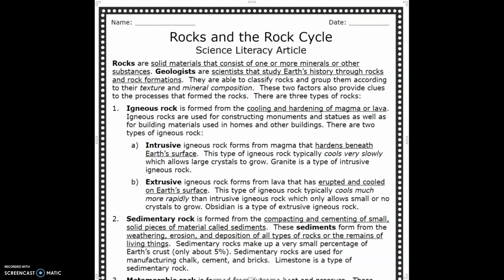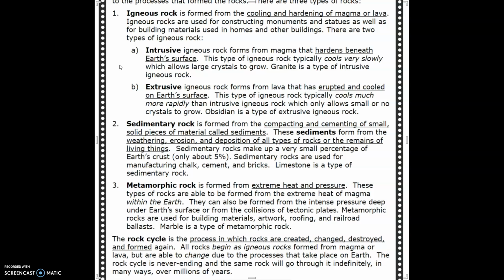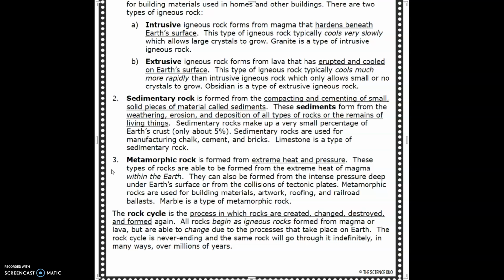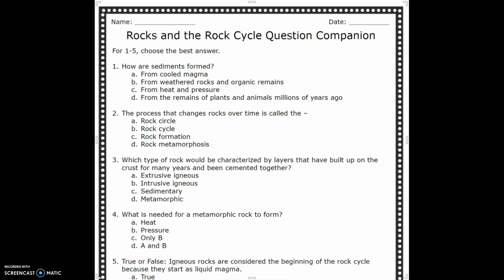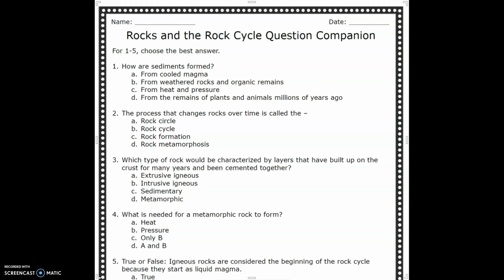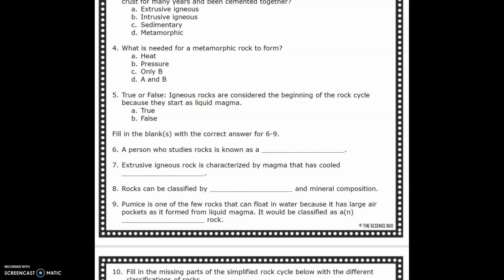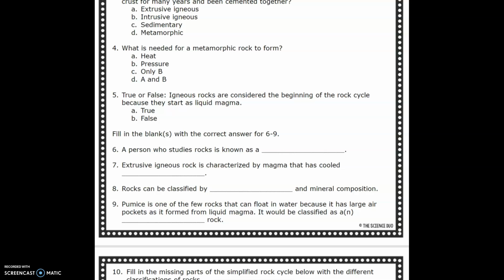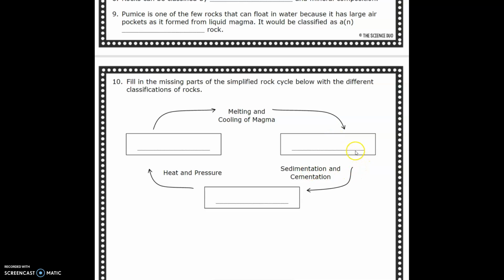Rocks and the Rock Cycle Article